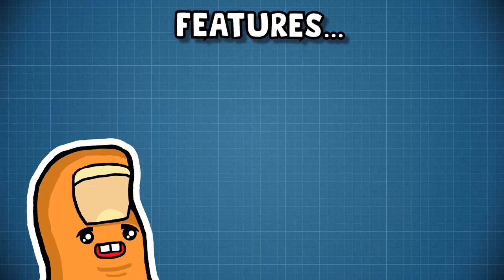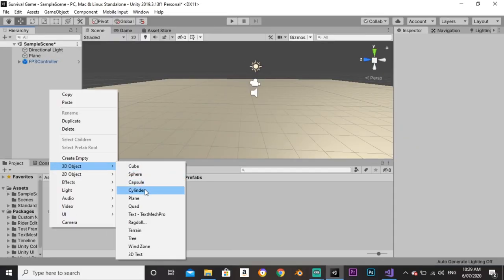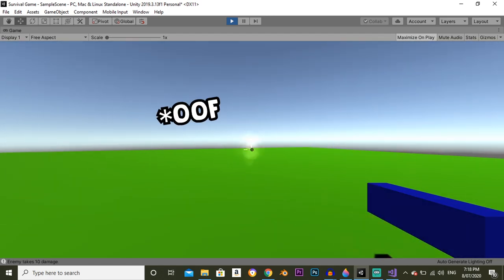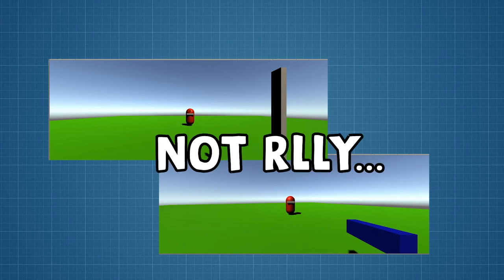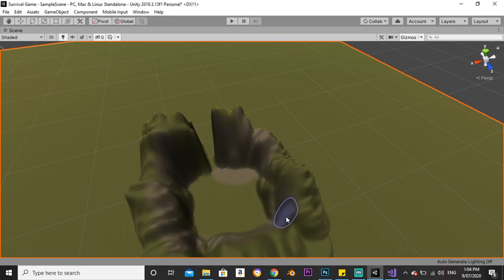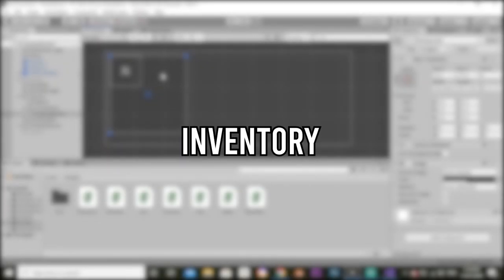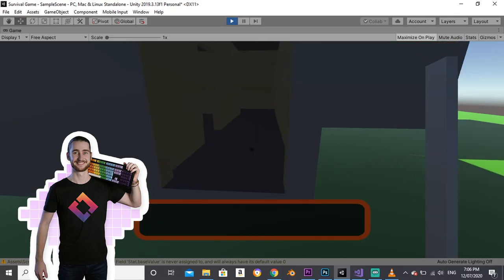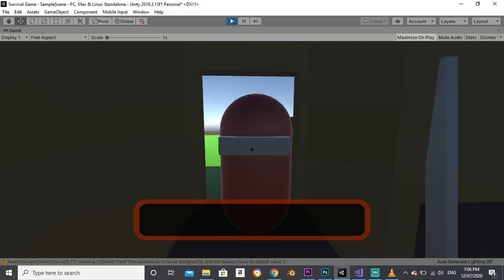Making a SURVIVAL GAME in 2 WEEKS!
In this video I made a Survival Game in Unity from Scratch! My challenge is to make a simple Survival Game in only 2 WEEKS! This shares my Game Dev experience and it's complemented with funny edits :) This isn't an in depth tutorial on how to make a Survival Game but you'll get the general Idea on how to make it yourself :)

...Btw I'm new to coding so don't expect much.